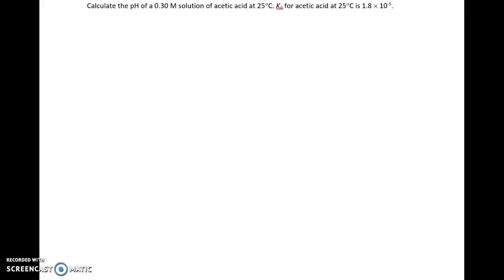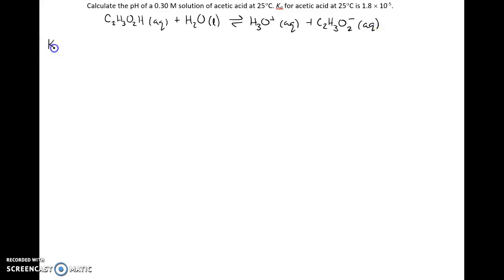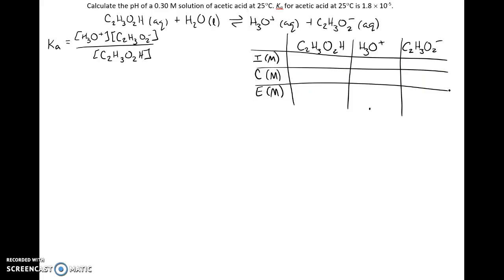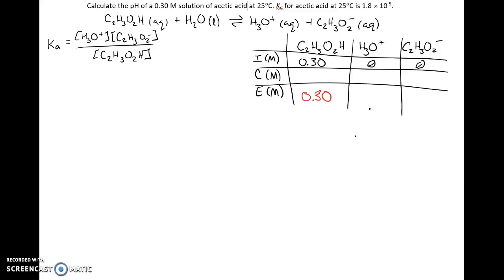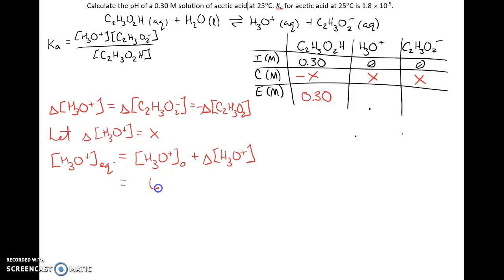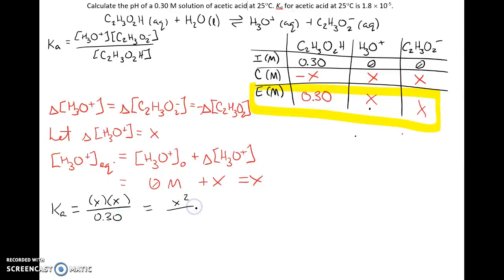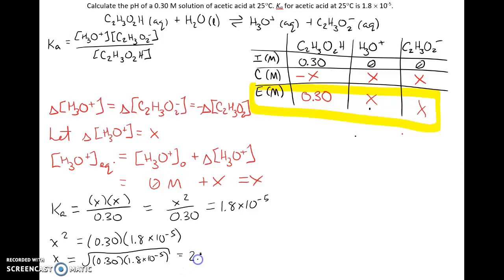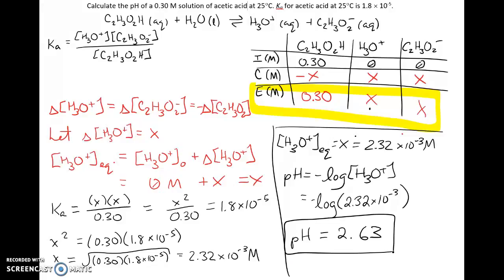pH from Ka